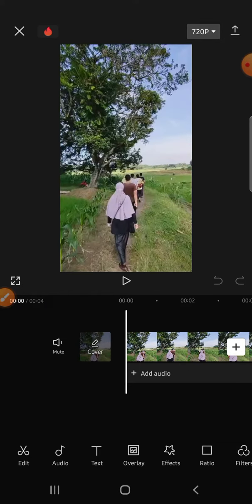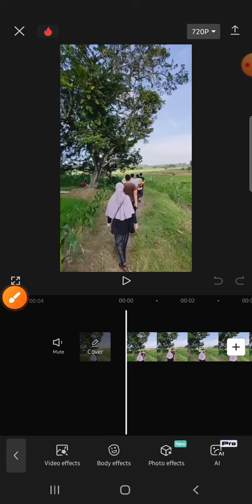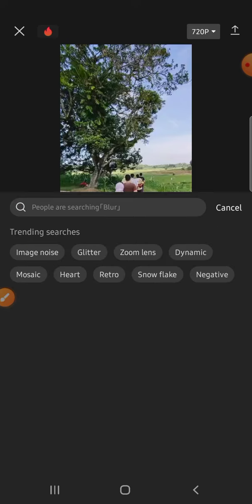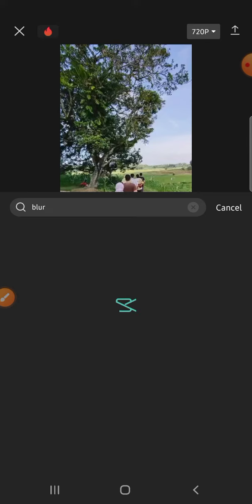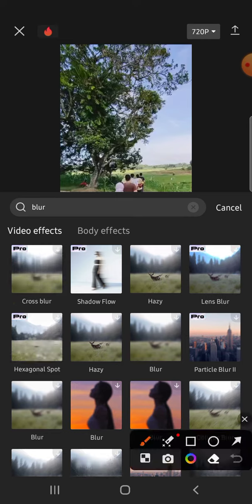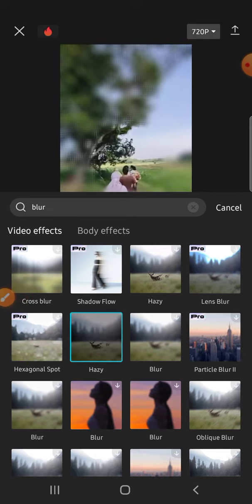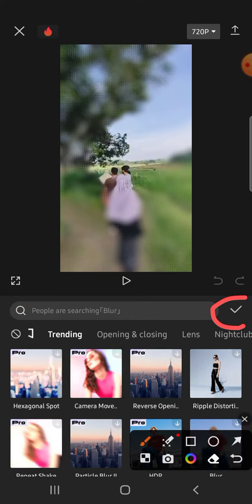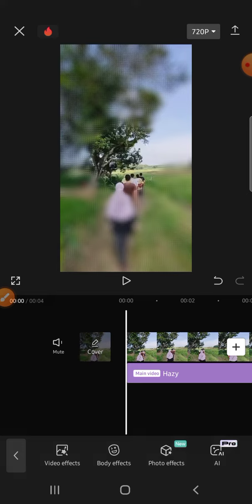How to Make A Video Blurry on Capcut Android Mobile Phone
Wondering how to blur your video in CapCut? Don't worry guys, this video will be showing you how you can make video blurry using CapCut. Watch this video and get your own blurry video!